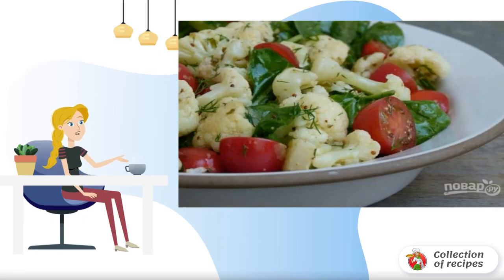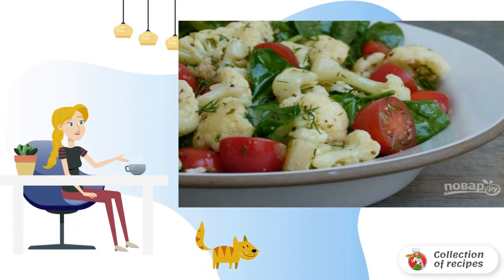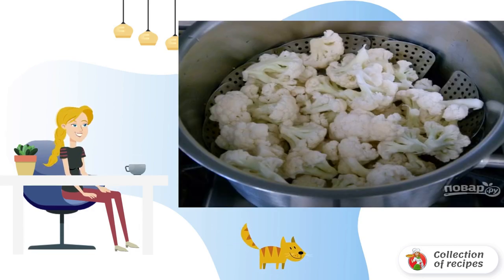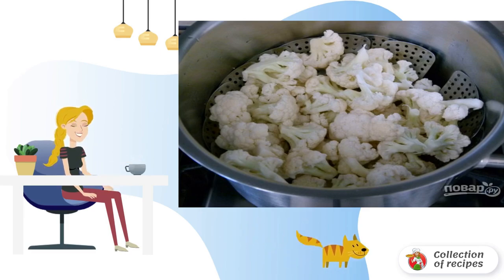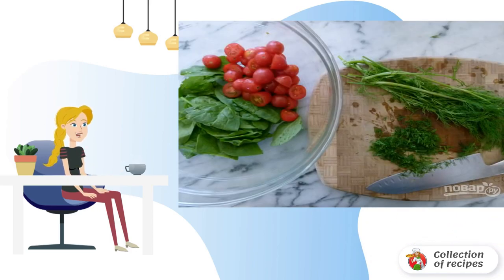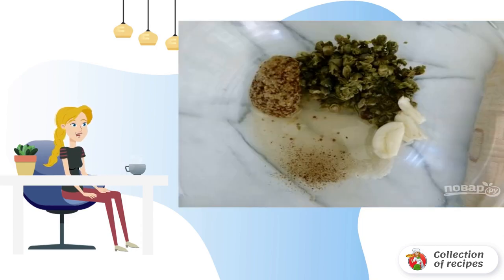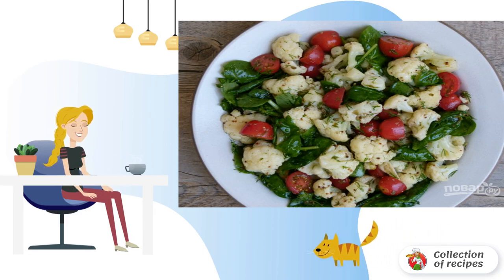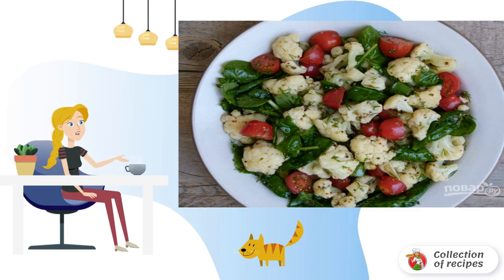Salad with cauliflower and tomatoes. Delicious salad recipe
There simply can't be too many dishes with healthy and delicious vegetables in the culinary piggy bank, do you agree? I want to offer you an interesting and simple version of a quick and delicious salad.

Ingredients:
Cherry Tomatoes - 20 Pieces,
Cauliflower - 1 Piece,
Salt and pepper — To taste,
Spinach - 1 Beam,
Dill - 2-3 St. spoons,
Garlic — 2 Cloves,
Olive oil - 5-6 St. spoons,
Apple cider vinegar - 2 tablespoons,
Mustard in grains — 1 tablespoon,
Capers — 2 tablespoons (optional),

Simple home Recipes, Simple dishes recipes with photos, Recipe how to make, Quick recipe, Very tasty recipes, A good recipe, Video recipe, How to cook recipes at home, Simple dishes recipes with photos,